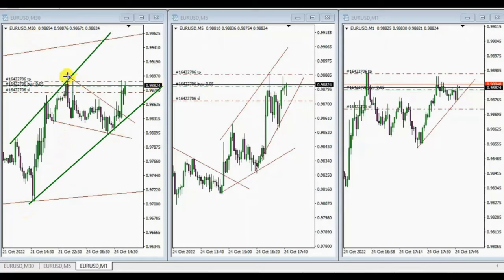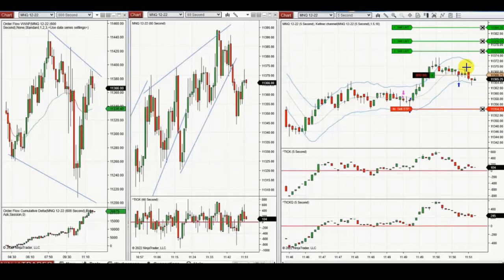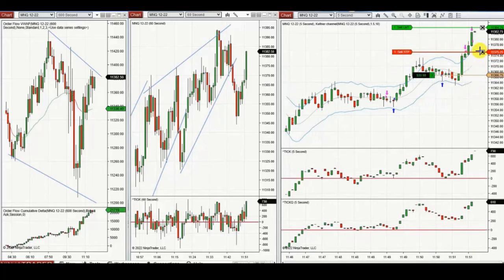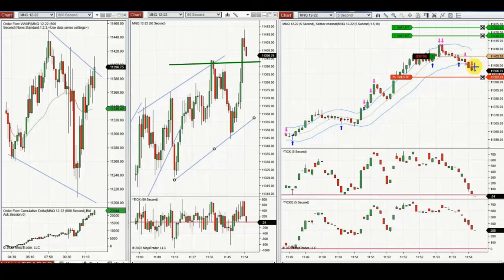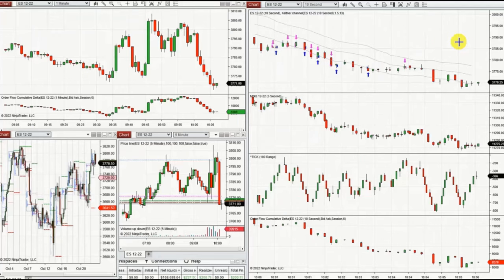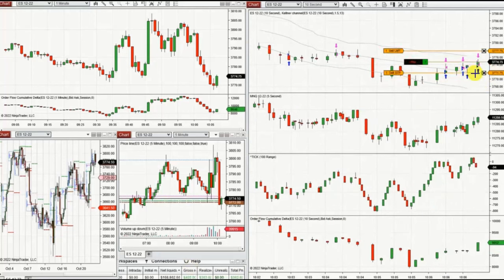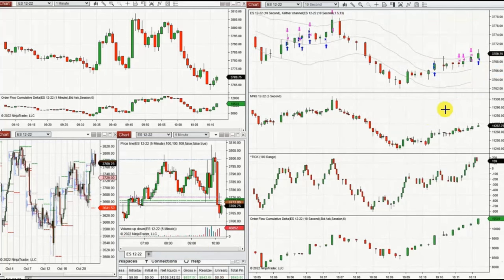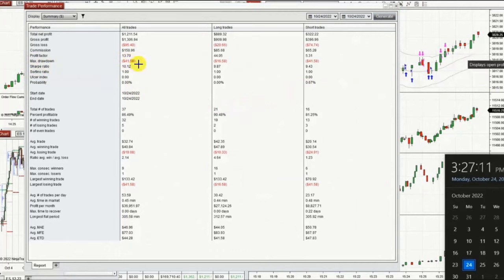Price Action Algo Trading Journal: EURUSD, Nasdaq, and S&P500 Futures and CFDs - 24 Oct 2022